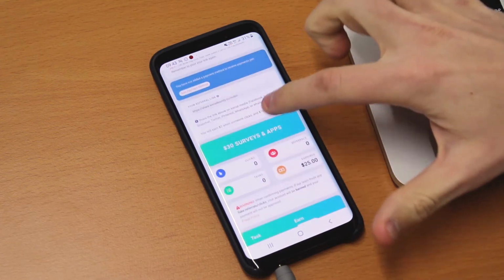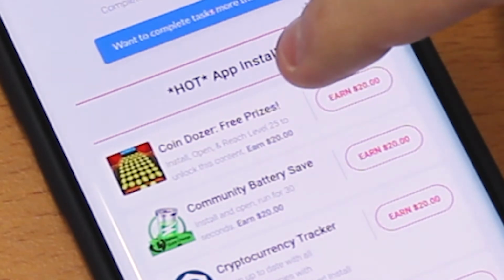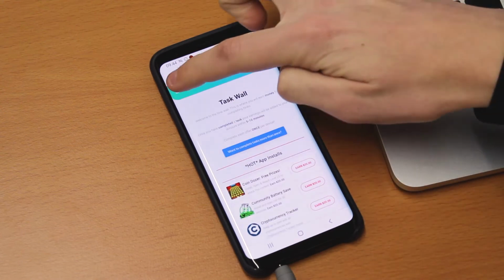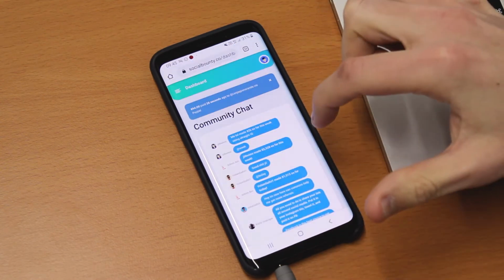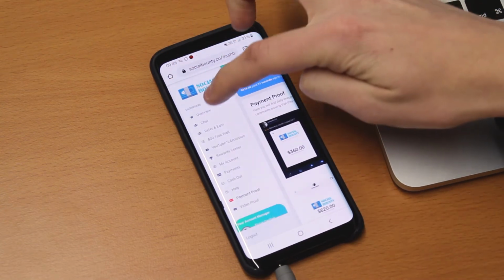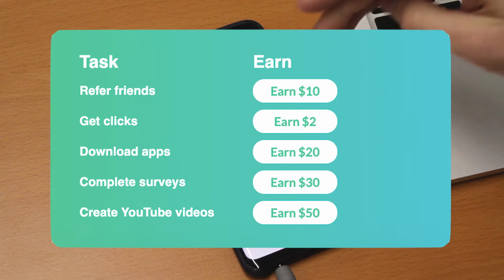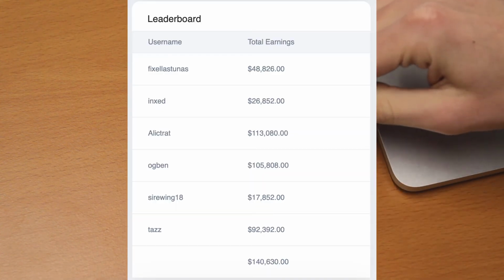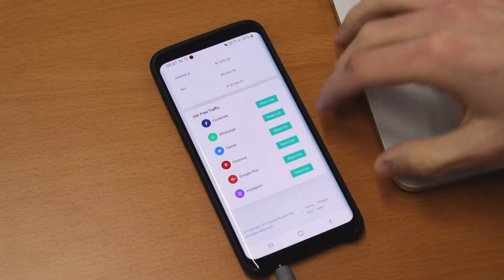How To Make Money Online 💰Make Fast Money From Home In 2020 *No Investments*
socialbounty.co

Inside this video: Learn how to make money online with no investments, using this free website, you can make fast money from home in 2020, 100% legit and proven.
You don't need skills, and you can drive traffic from the common social media and make money from Facebook, Instagram, Tik Tok, Linkedin, Snapchat, Youtube...

FOLLOW MY LIFESTYLE ON INSTAGRAM ➜ @ncibin

BEST BOOKS FOR ENTREPRENEURS
➜ Rich Dad Poor Dad
➜ 10X Rule
➜ DotCom Secrets

BEST TOOLS FOR ENTREPRENEURS
➜ MacBook Pro 13”

Tripod camera
Tripod Mic
Sound-absorbing panels

NEW HERE?
My name is Nicola
I'm a young Swiss guy and entrepreneur that is working hard to become successful in life